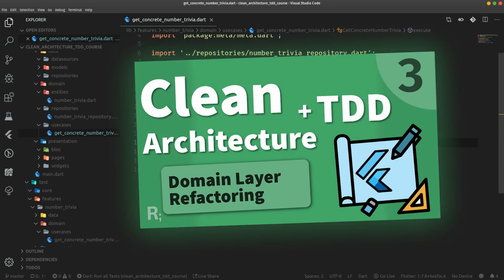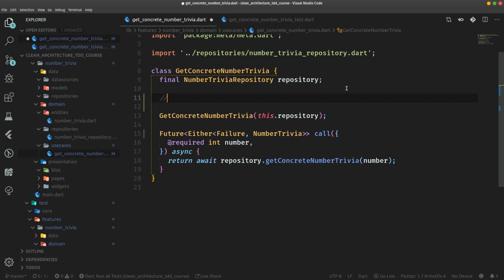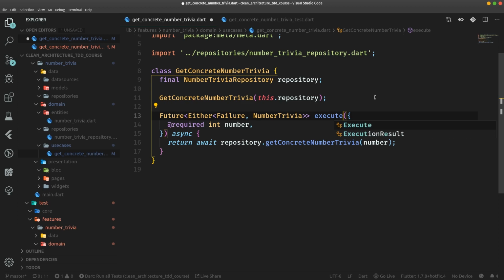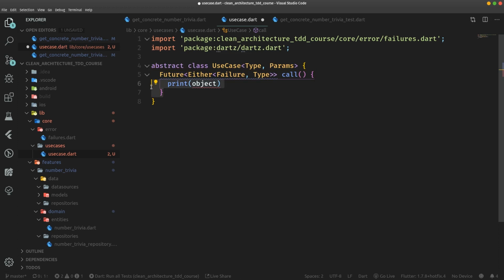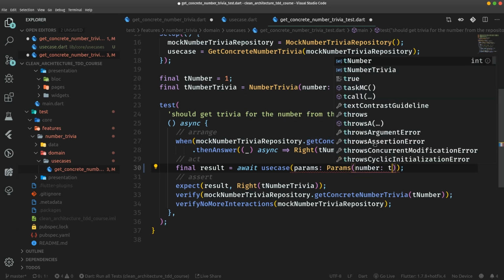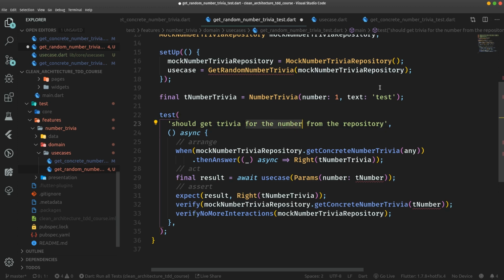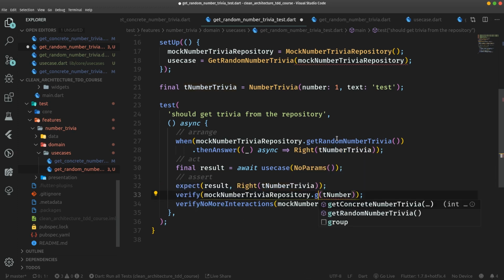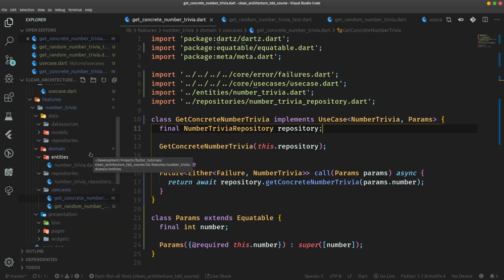Flutter TDD Clean Architecture Course [3] – Domain Layer Refactoring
The Number Trivia App is moving along nicely. In the previous part, we created an Entity, Repository contract, and the first Use Case - GetConcreteNumberTrivia using test-driven development. Today, we're going to add another Use Case which will uncover a nice opportunity for refactoring the code.